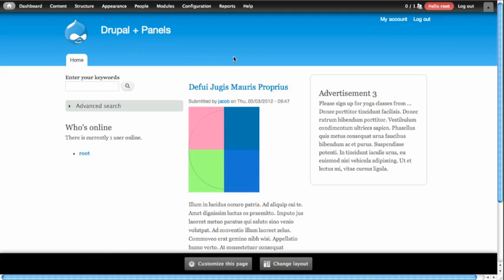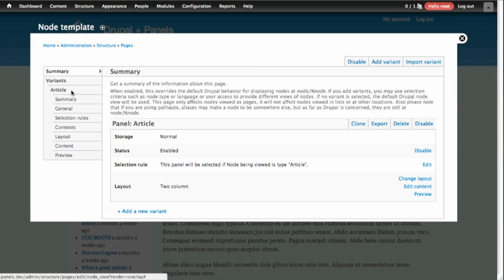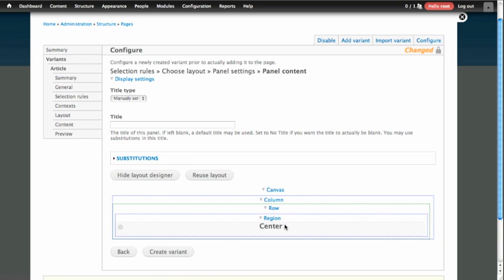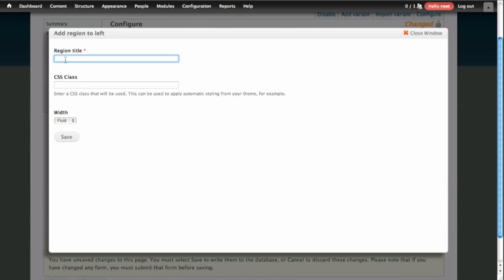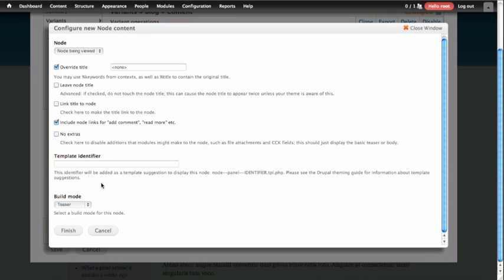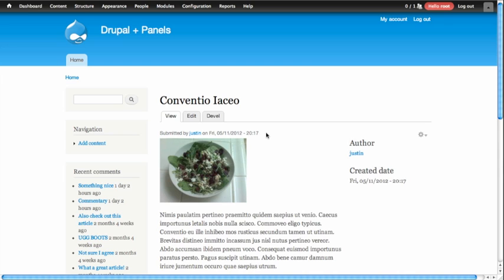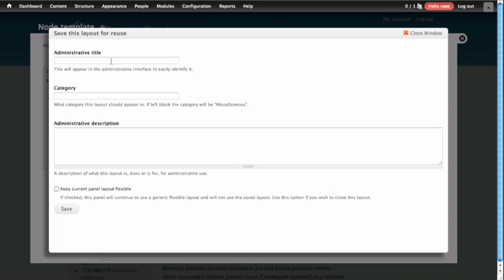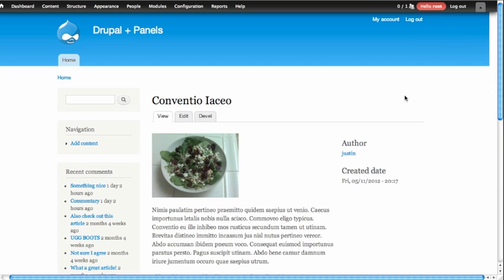Custom Panels Layouts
Though Panels comes with several built-in layouts for you to choose from, you'll find that these don't always suit your needs.  Fortunately, there's also a layout designer that anyone can use to create a new layout with panels.  In this lesson you will learn how to use the Panels layout designer for rapid prototyping.